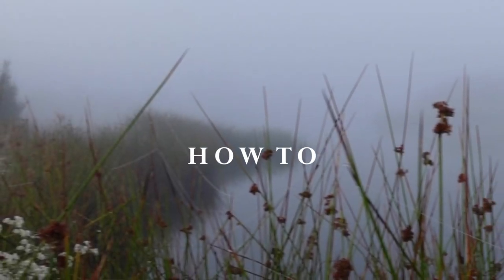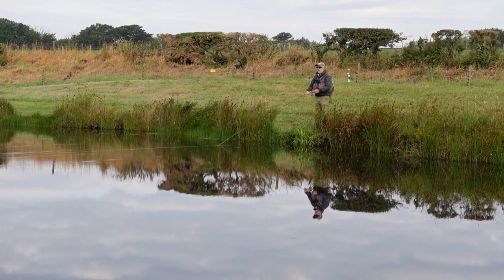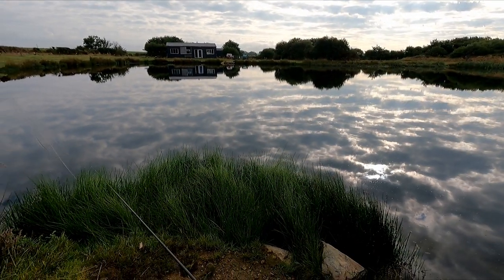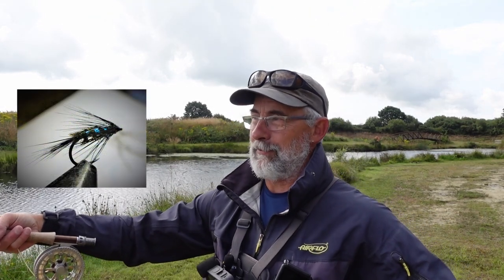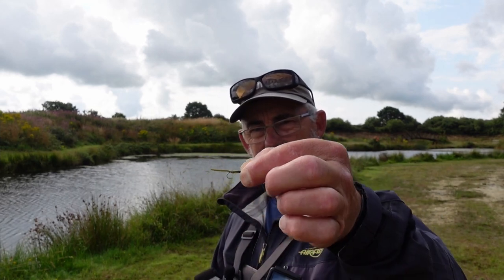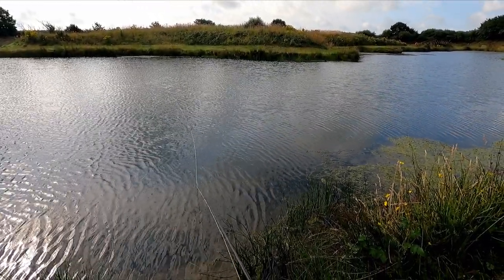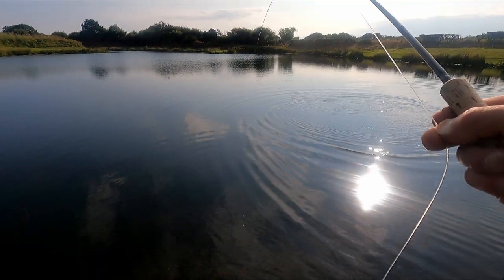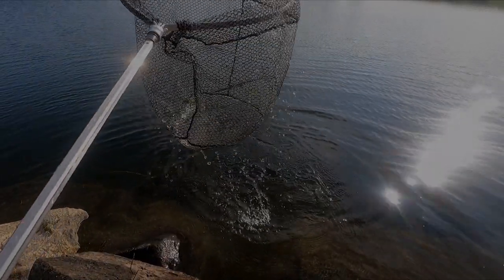Great Flies for Trout, The Damsel Fly, Learn Fly Fishing.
Second attempt unweighted Damsel. This will be its first time ever on the water. It will have a challenge as the conditions are flat calm and fishing over the past few weeks has been slow. The video as always will have many tutorial tips. Helping you understand and improve. Many thanks. Shaun.